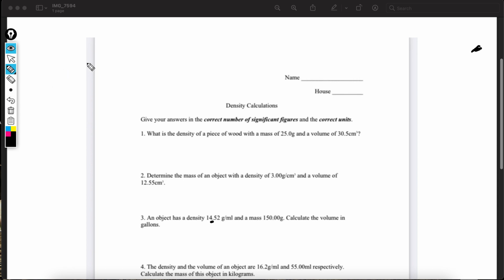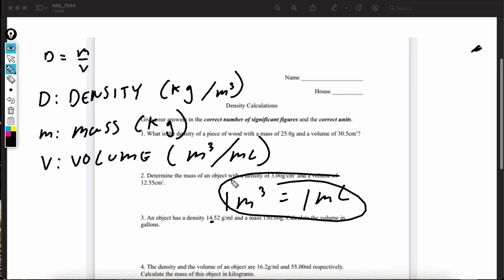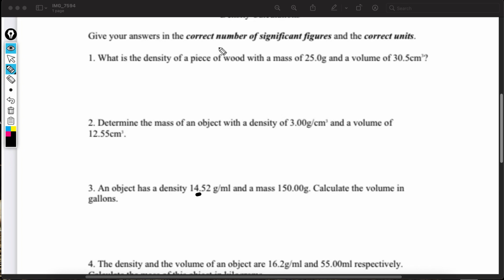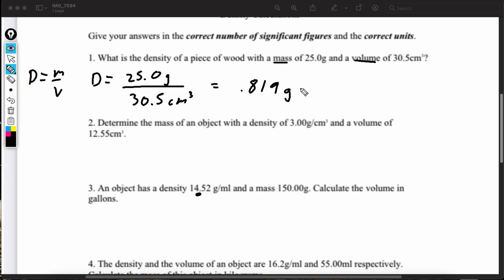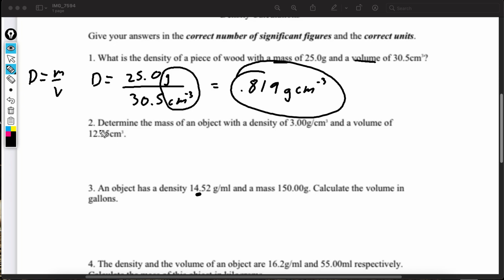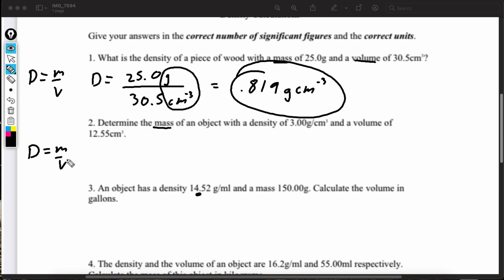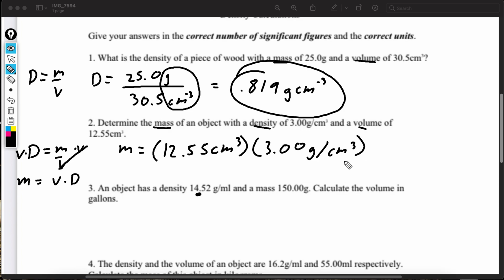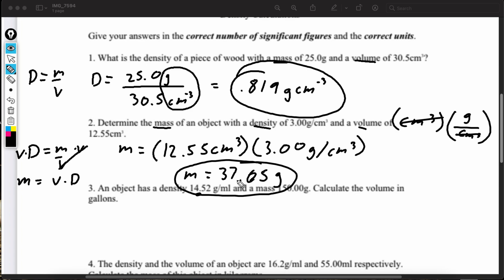Density calculations part 1